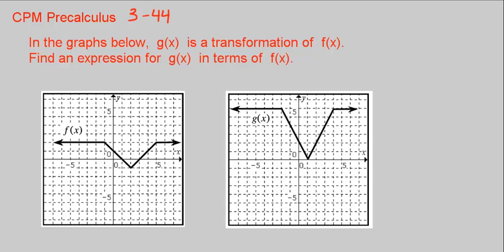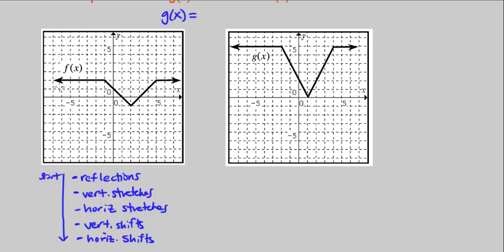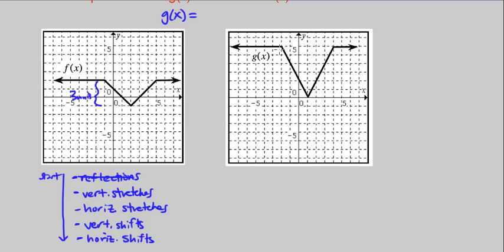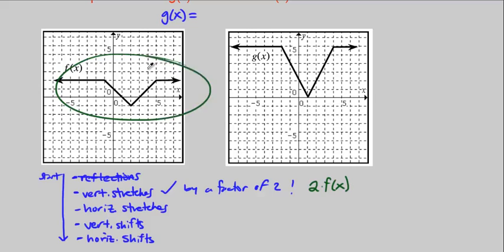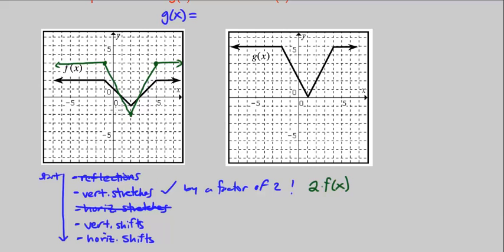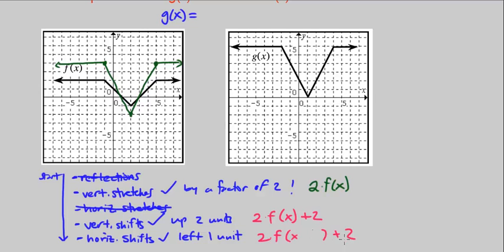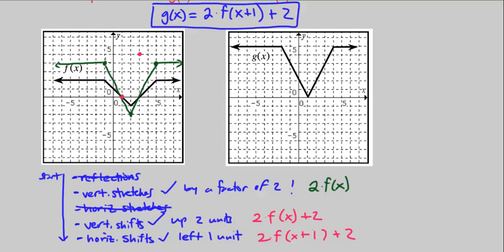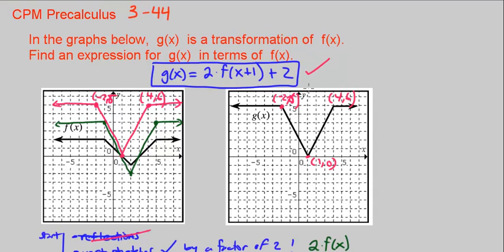CPM Precalculus 3-44 - Expressing a graphical transformation as an equation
Expressing a graphical transformation as an equation